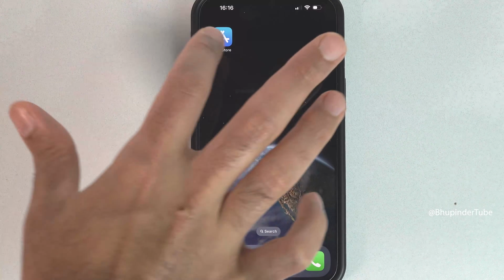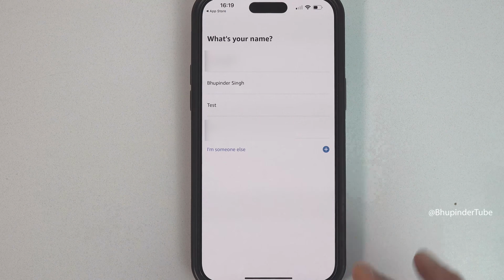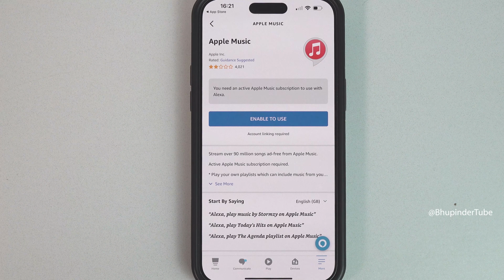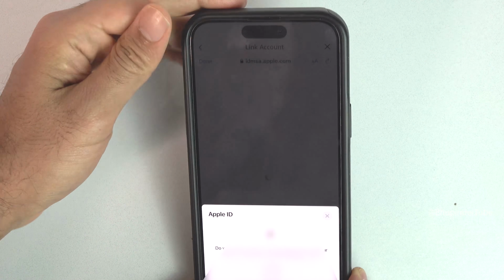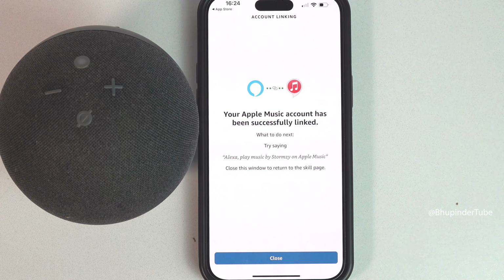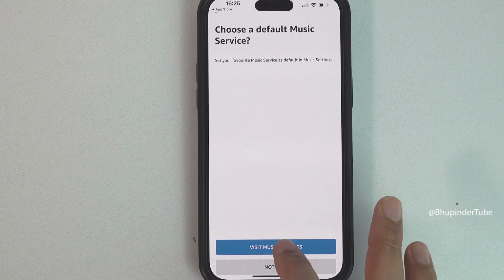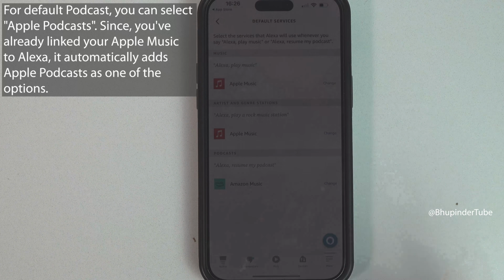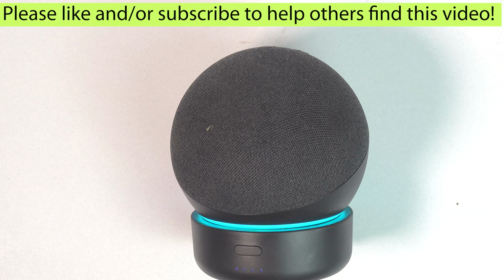How to play Apple Music on Alexa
If you got both Amazon Echo & Apple Music, then watch this quick tutorial to link them so that you could listen to Apple Music through Echo (Alexa)!

If you've already installed Amazon Alexa app, then, you could skip to 00:36!

Why not to make the most of your Apple Music subscription! If you're already paying for Apple Music, then by connecting it to your Alexa, you could play Apple Music on any of your Echo devices.

Echo Dot (USA & international)
Echo Dot (UK)
If you want to buy any other Model, let me know and I'll add the link?

After you've linked Apple Music to Alexa, then every time you want to play Apple Music, you'd need to say ""play music on Apple Music". So, it's important to change the default Music service in Alexa App.

Once you set up Apple Music as your default Music service, then you won't need say "play music on Apple Music", you could then simply say "play music".

For default Podcast, you can select "Apple Podcasts". Since, you've already linked your Apple Music to Alexa, it automatically adds Apple Podcasts as one of the options.

Introduction - 0:00
Installing Amazon Alex - 0:09
Connecting Apple Music - 00:36
Set up Apple Music as default - 1:46